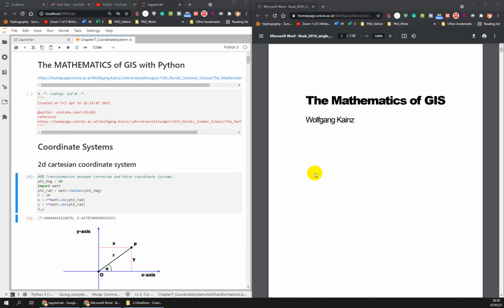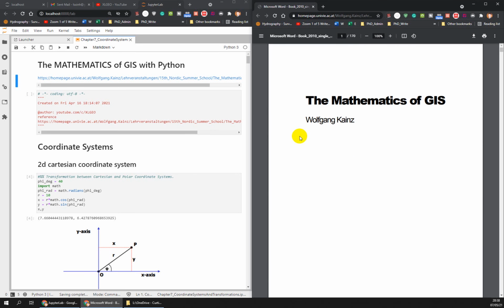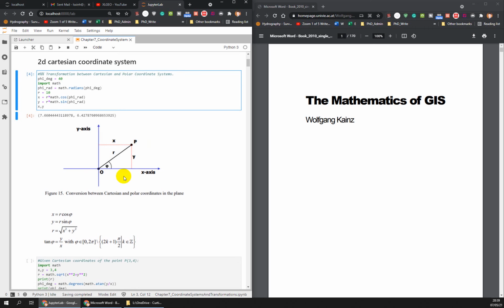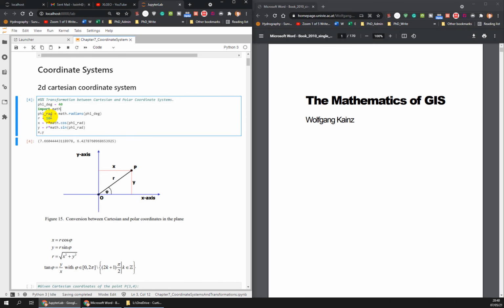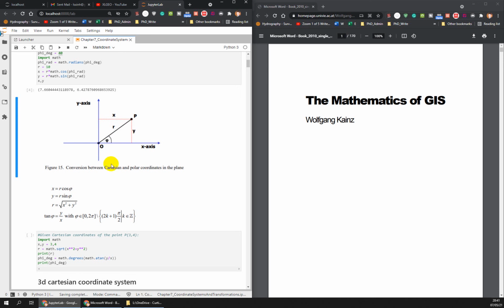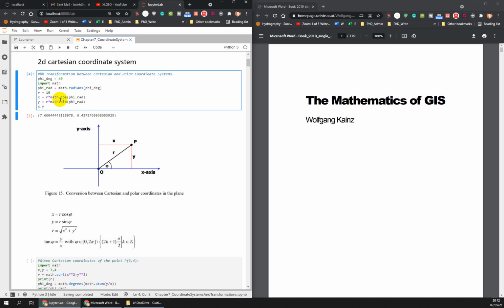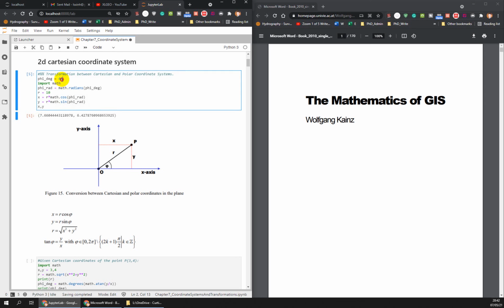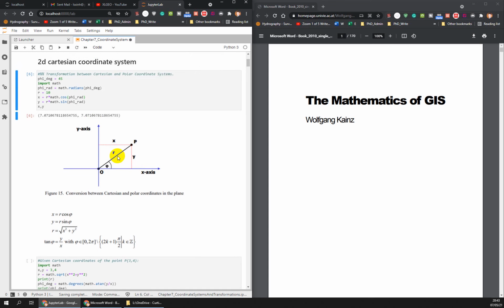PyGISMath 01_Polar to Cartesian coordinate 2D🐍GISPyW3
Polar to Cartesian coordinate 2D_Spatial Python W3_PyGISMath 01